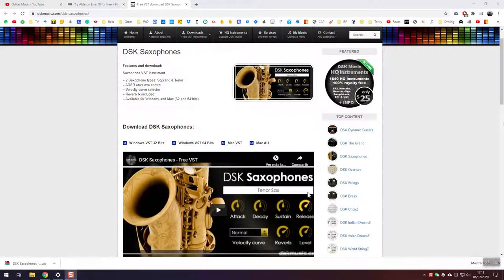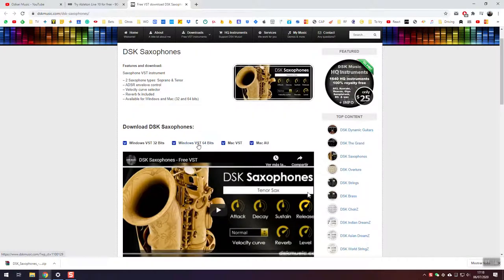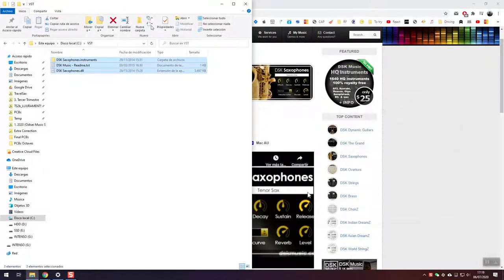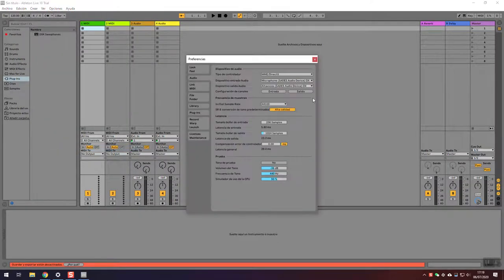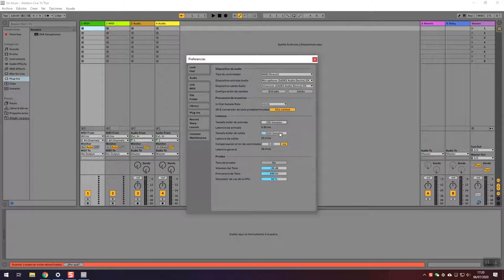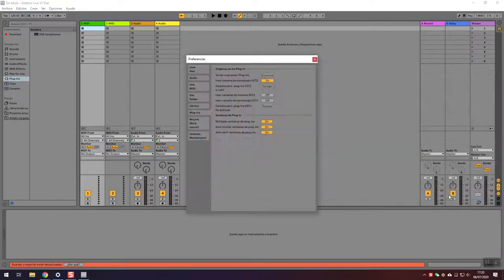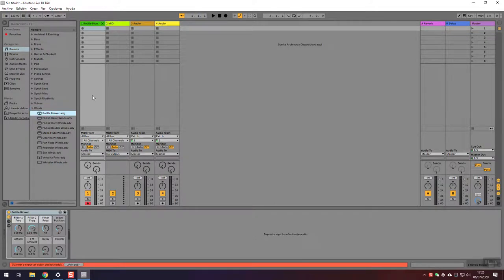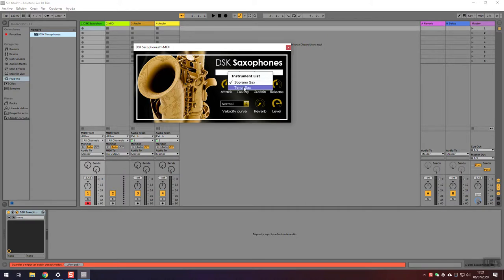TS Windows Users | Use your Travel Sax with Ableton Live